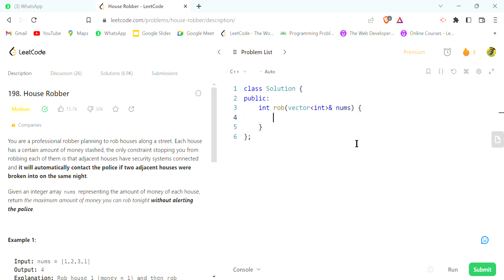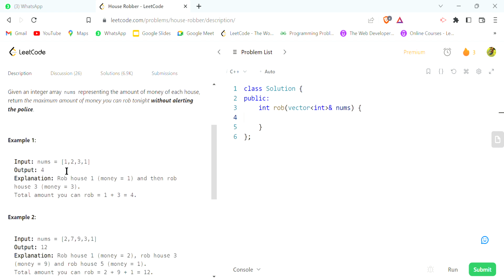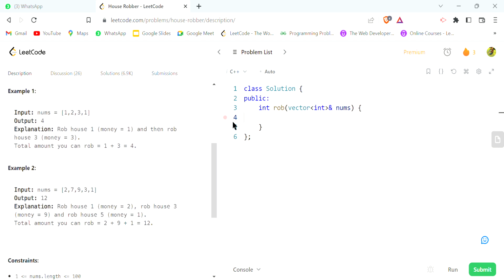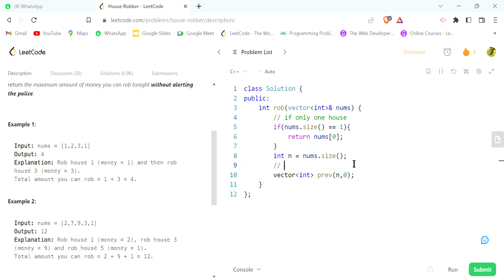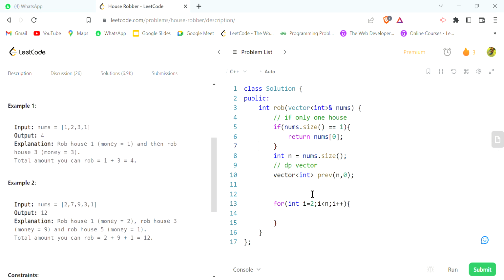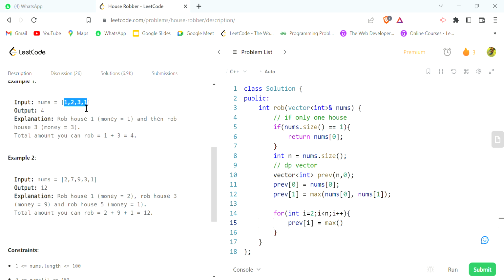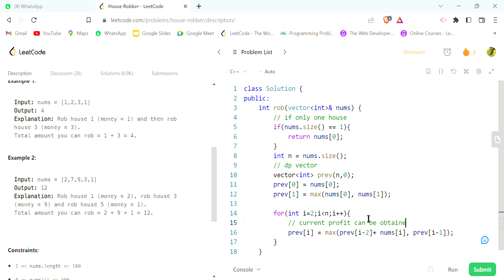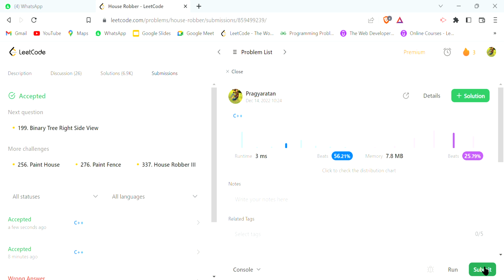House Robber LeetCode Brave